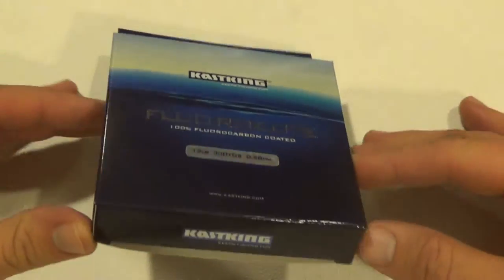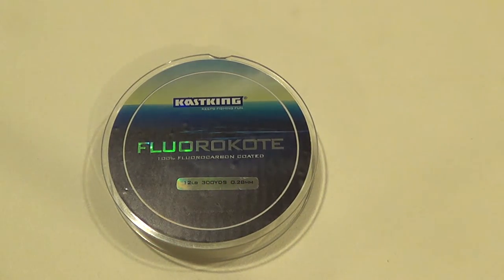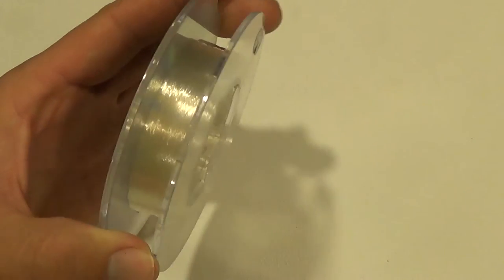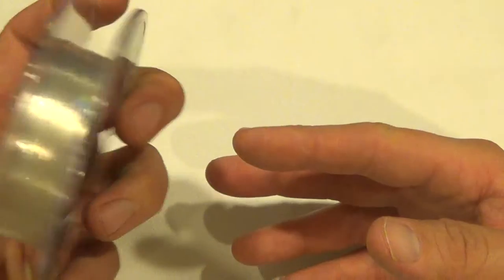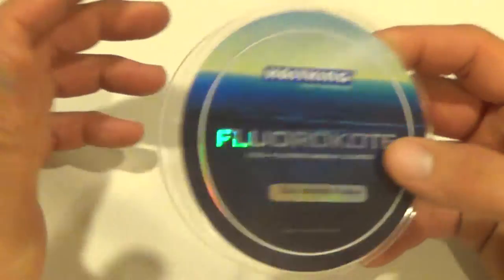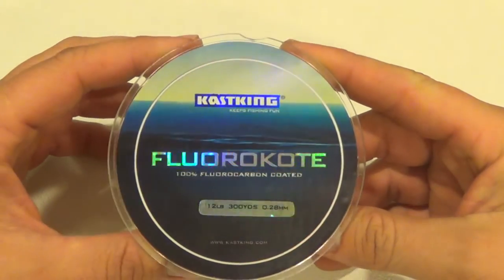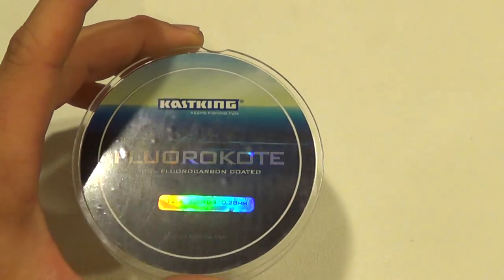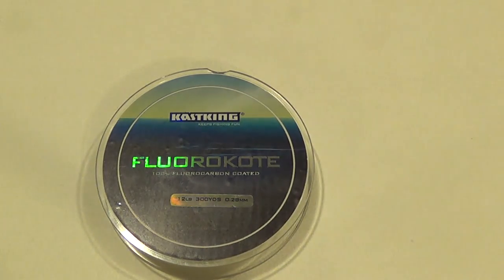KastKing FluoroKote Fishing Line Coated with Pure Fluorocarbon - Affordable!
This KastKing video tells you some info about KastKing fishing line called Fluorokote, which is a copolymer fishing line coated with 100% fluorocarbon.
Check out other angling videos about:  KastKing fishing gear, KastKing reel,  best fishing reel, best fishing reel reviews,  best fishing rod, best fishing line and  how to fish videos that includes how to fly fish, how to bass fish, how to tie fishing knots, how to put fishing  line on a baitcaster,  how to choose the best bass fishing, trout fishing, catfishing, or salmon fishing  pole, and fishing videos by KastKing pros Major League Fishing and Bassmaster Elite AOY (Angler of the Year) bass tournament fishing bass pro Brent Chapman --  Chapman uses KastKing Royale Legend Elite baitcasting reels, the KastKing Speed Demon Pro baitcaster and KastKing Speed Demon Pro fishing rods, which he says is  the best fishing reel and best fishing rod for bass fishing tournaments along with Kastking’s  best spinning reels, KastKing Speed Demon Spinning Reels  --  and KBF (kayak bass fishing) National Champion Dwayne Taff in kayak fishing tournaments for targeting largemouth bass and smallmouth bass, -- Taff uses Kast king Royale Legend Elite and KastKing MegaJaws baitcasting reels  and  walleye fishing  pro walleye angler Dylan Nussbaum the 2018 NWT Champion ( Cabela’s National Walleye Tour).  KastKing is an ICAST award winning brand.